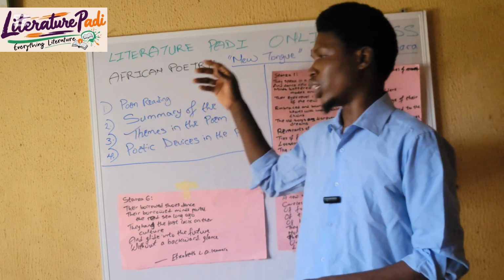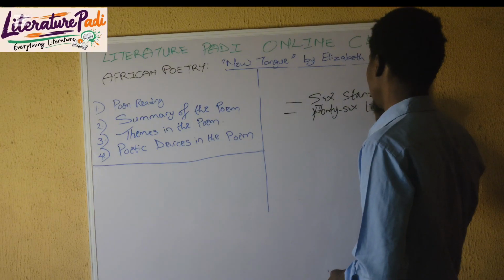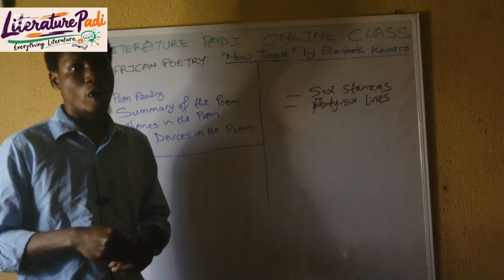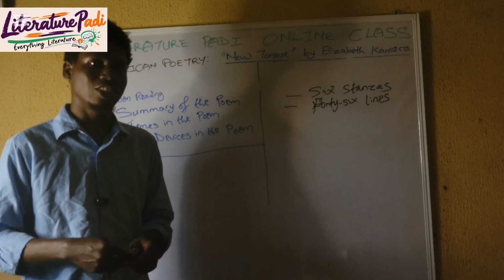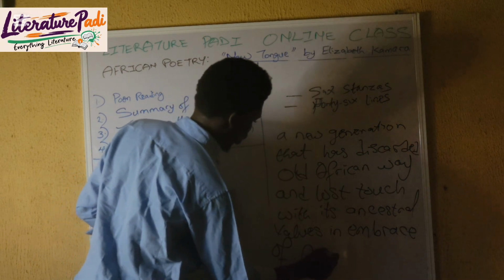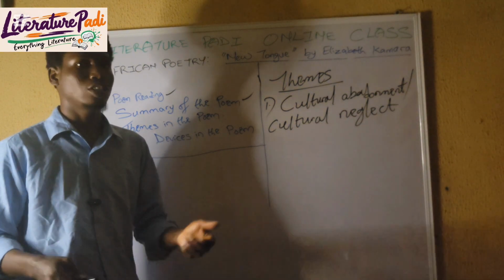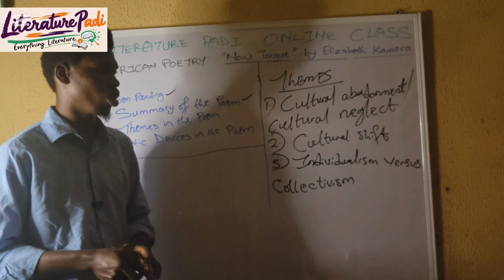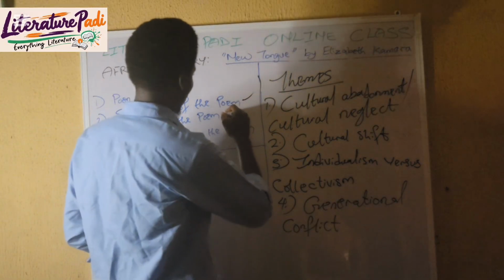Online Class: Analysis of Elizabeth Kamara's New Tongue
In this online class, the first of its series, we examined Elizabeth Kamara's "New Tongue." The poem is one of the six African poems recommended for 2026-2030 SSCE.

With a focus on poem reading, summary, themes, and poetic devices, this class tries to imitate a real-time classroom experience.